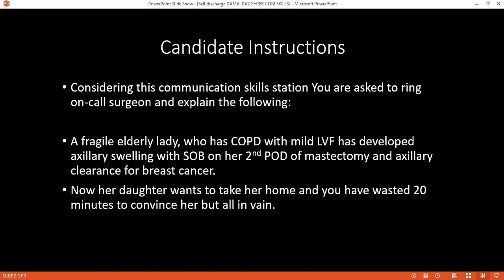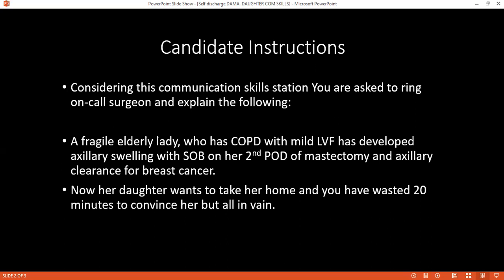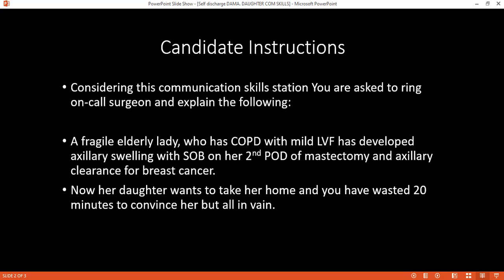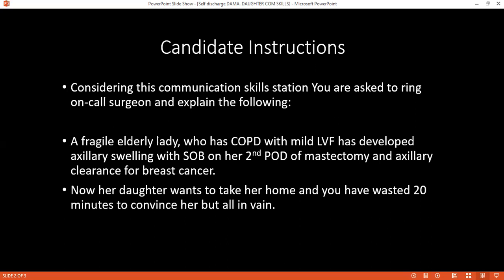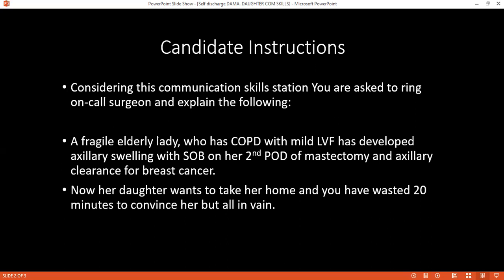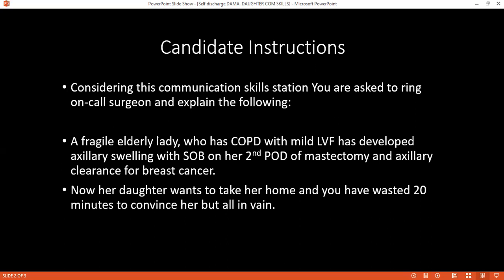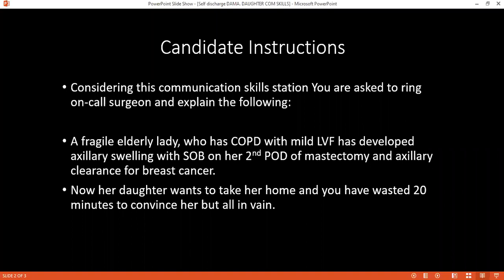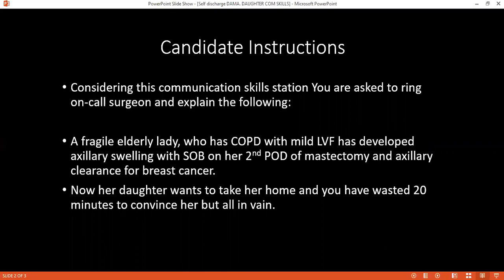COMMUNICATION SKILLS STATION OF DAMA | MASTECTOMY | FRAGILE ELDERLY LADY & DAUGHTER